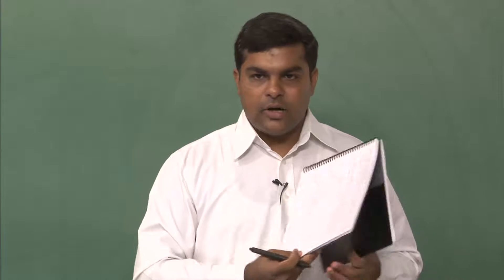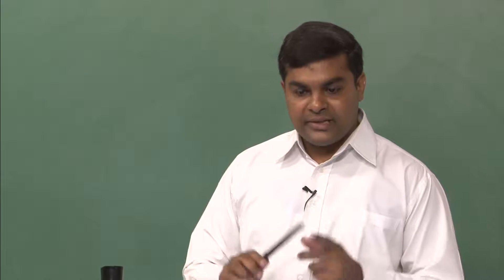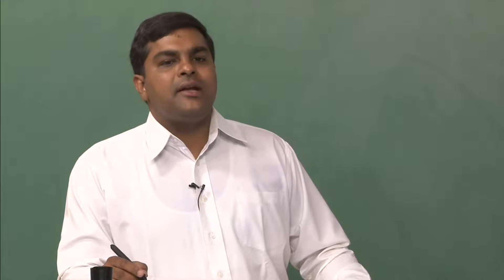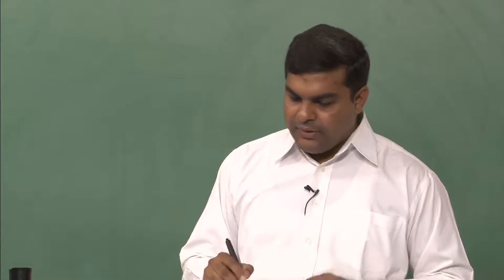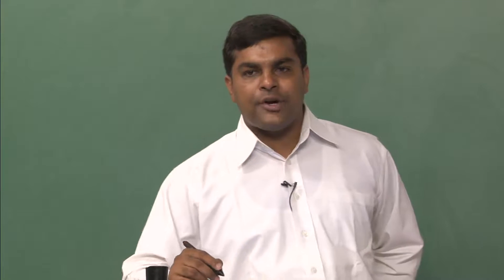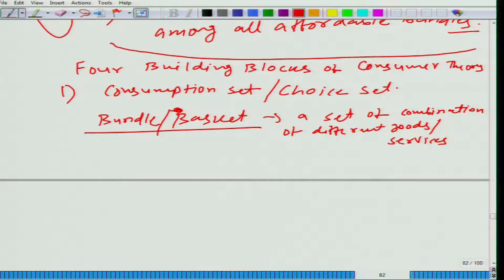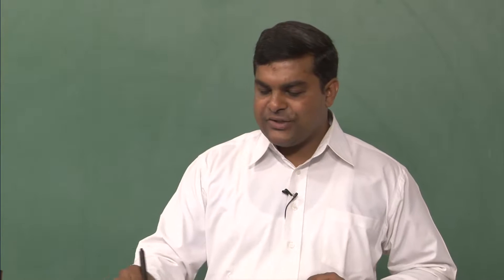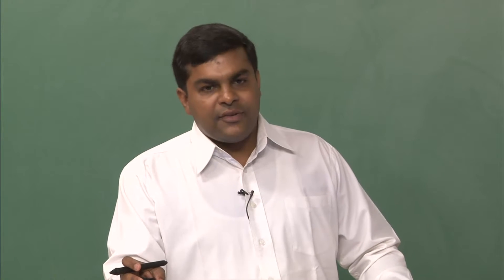Lecture-33 Towards Consumer Theory